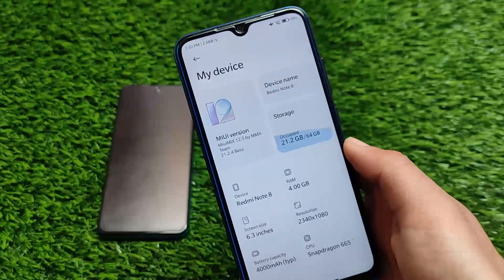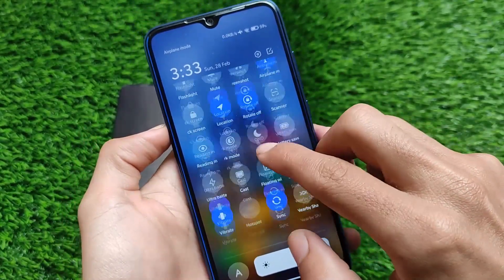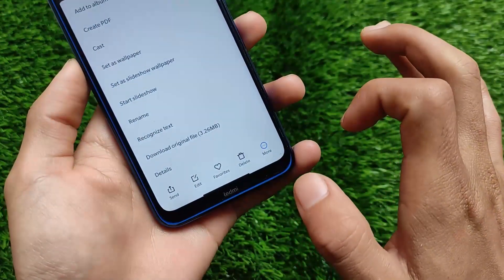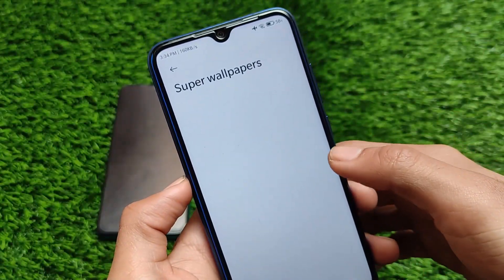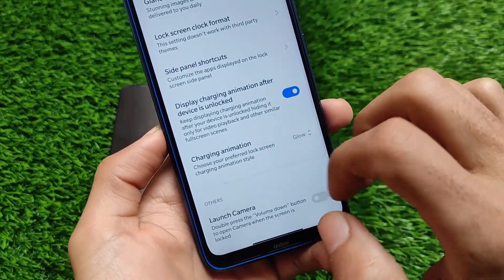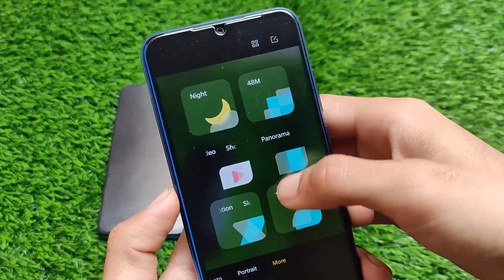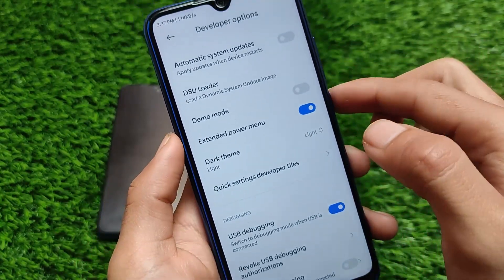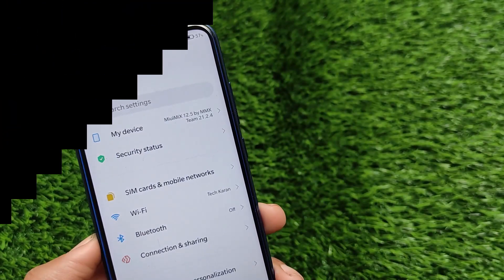Miui 12.5 - MiuiMix v21.2.4 Beta Update for Redmi Note 8 | Android 11 MIUI 12.5 Feel is Good 🔥🔥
Hey guys, What's Up? Everything good I Hope. In this Video, I'm gonna show you "Redmi Note 8 MIUI 12.5 Update 🔥" . Make Sure to watch this video till the end to understand everything.